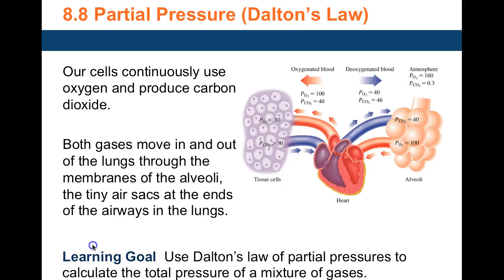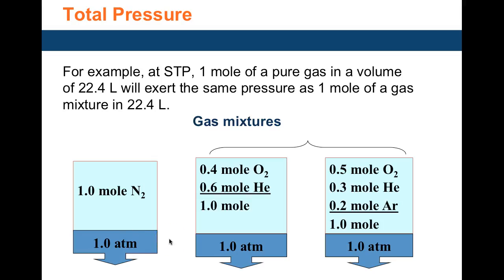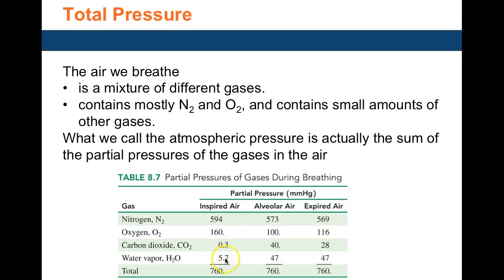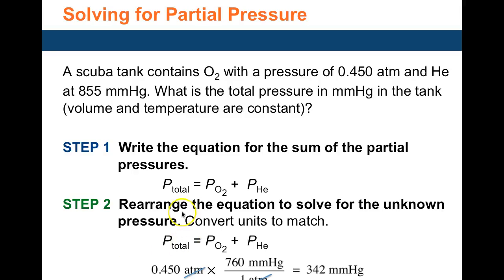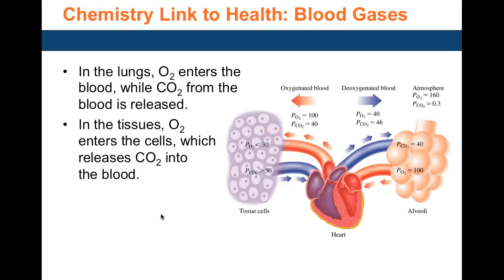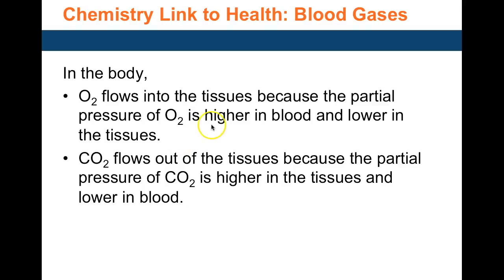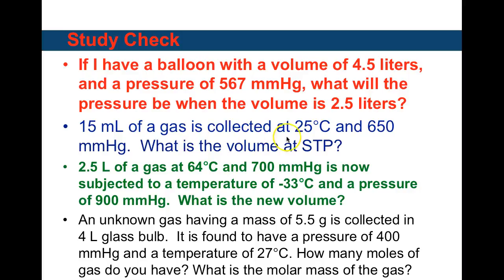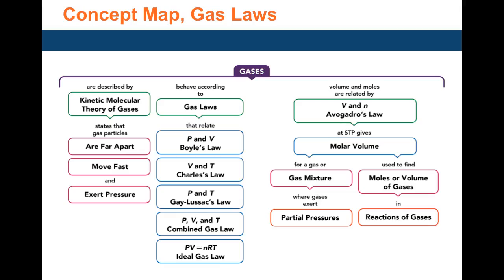Chapter 8 Section 8.8 Video 1